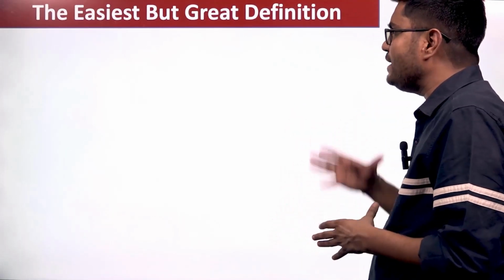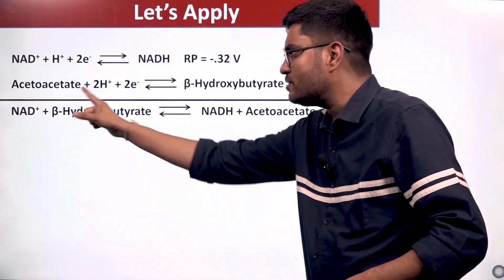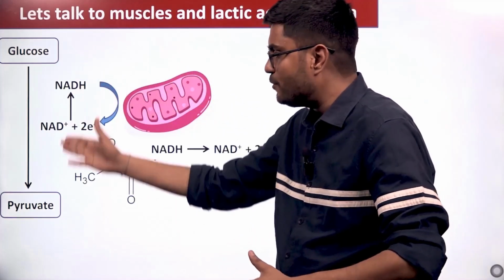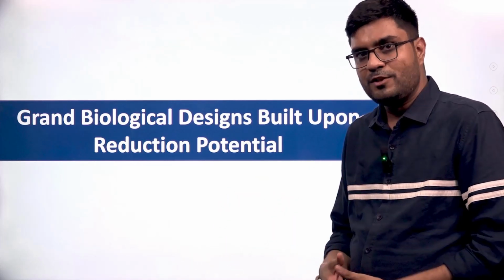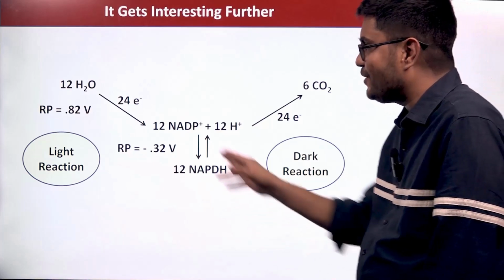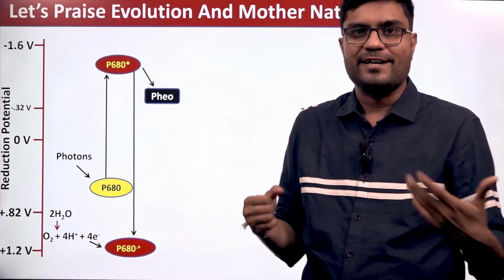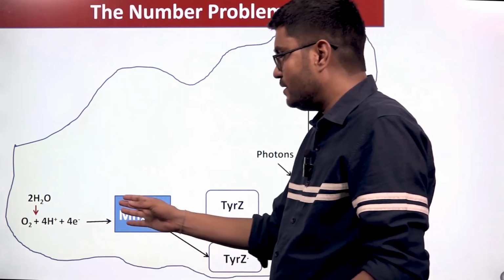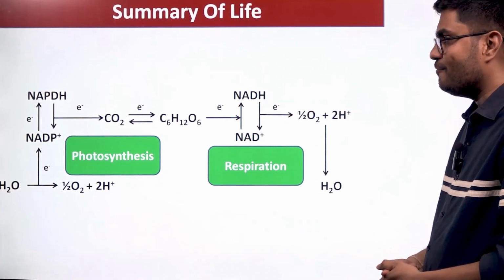Reduction Potential - A biochemical phenomenon to tp create designs of biological system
In this video, we're going to explore the essential concept of reduction potential and its significance in biology. Even though it comes from chemistry, understanding reduction potential is crucial for anyone interested in how biological systems work. I consider it one of the divine elements of biology, alongside entropy, enthalpy, and free energy. We'll discuss how reduction potential influences the crafting of key processes like the light reactions of photosynthesis and mitochondrial oxidative phosphorylation. Join me as we break down the definitions, calculations, and applications of this fascinating topic. At the end of the video I have summarized the complete life on planet earth in terms of electron flow and reduction potential.